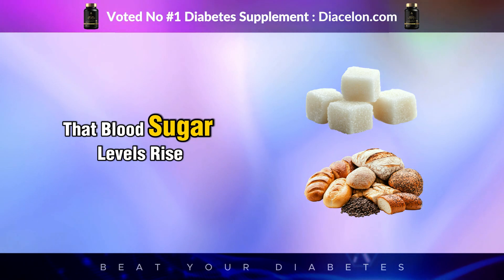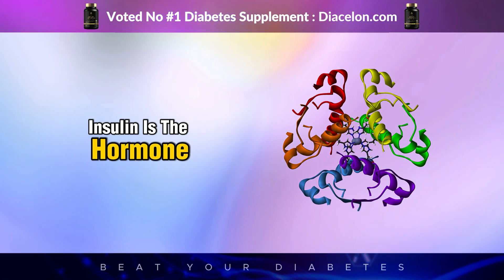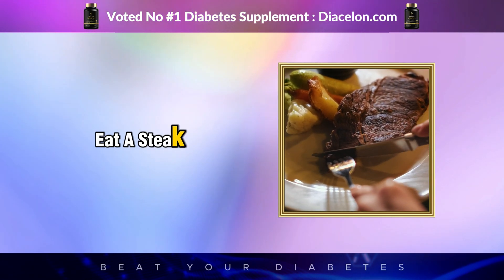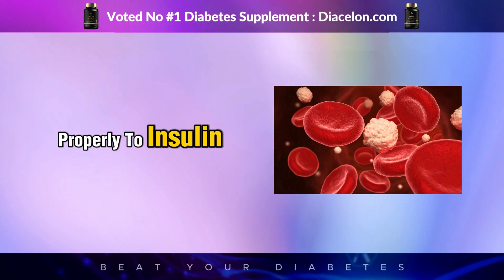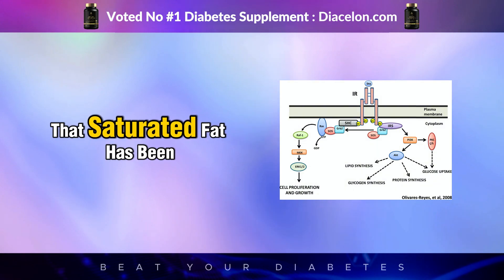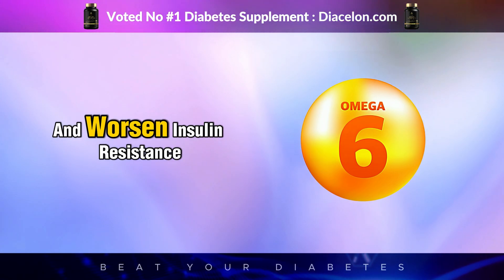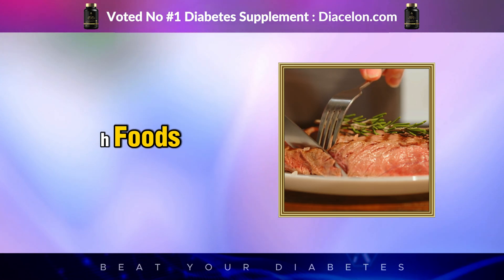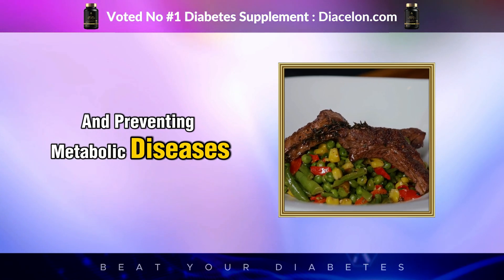Red Meat AND BLOOD SUGAR: What Happens After Just ONE Bite?!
Did you know that red meat can impact your blood sugar levels in ways you might not expect? In this video, we dive into the science behind how consuming red meat affects glucose, insulin resistance, and overall metabolic health. Whether you're keto, carnivore, or just curious about your diet, this is a must-watch!

👉 Is red meat spiking your blood sugar?
👉 Does it lead to insulin resistance?
👉 What happens after just ONE bite?!

Watch till the end to discover the surprising truth and learn how to make the best dietary choices for optimal health!